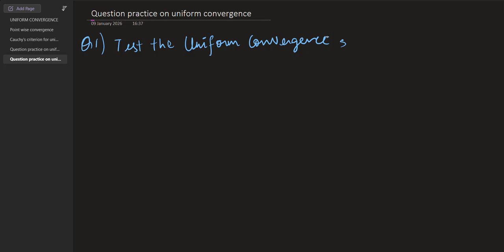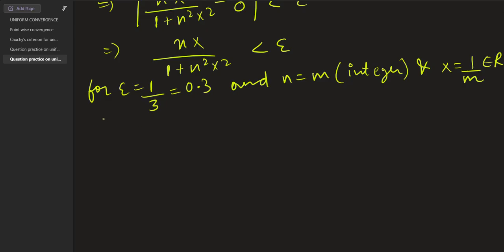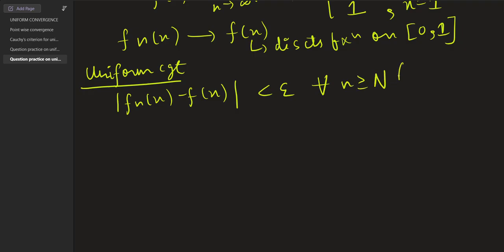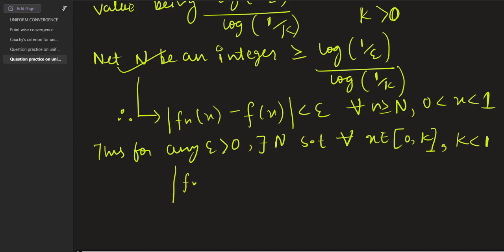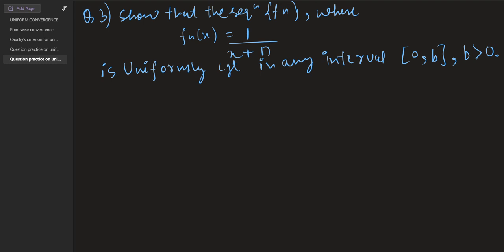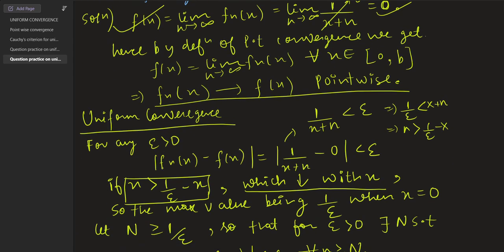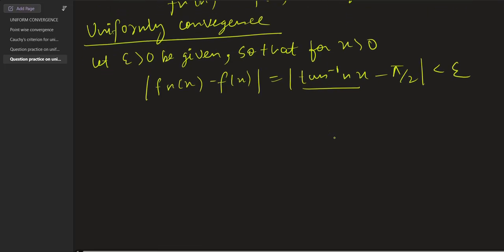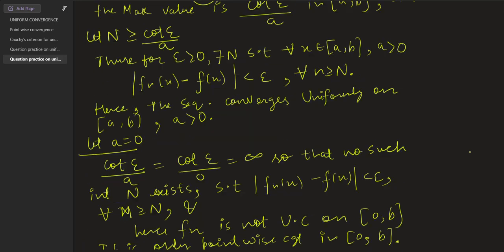lec5-question on uniform convergence in easy way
here we solve some important question related to uniform convergence so it can help you in your exams